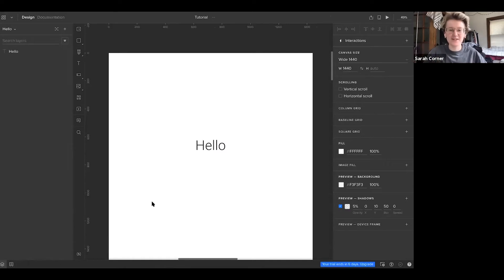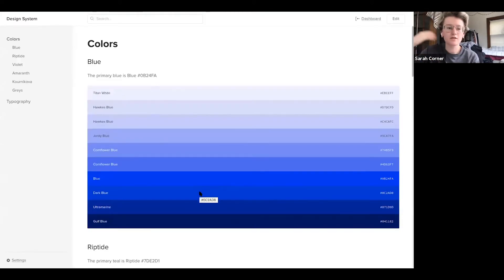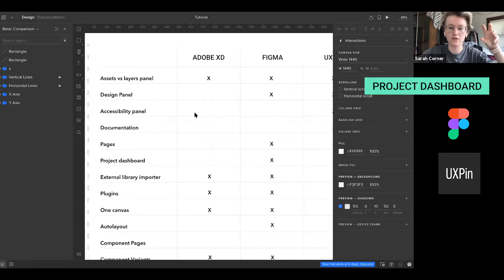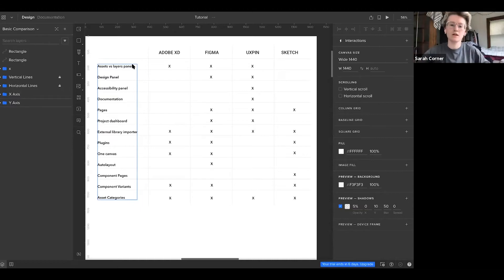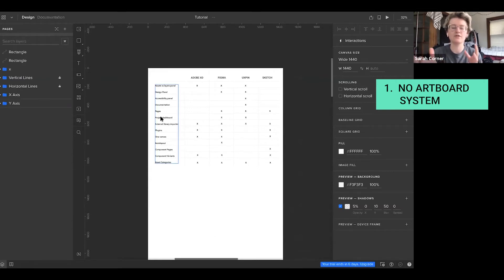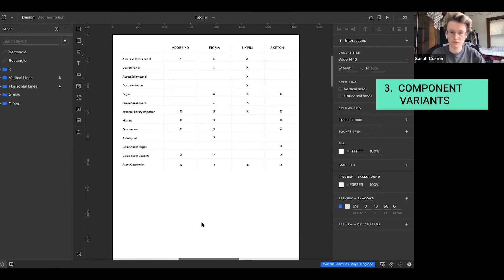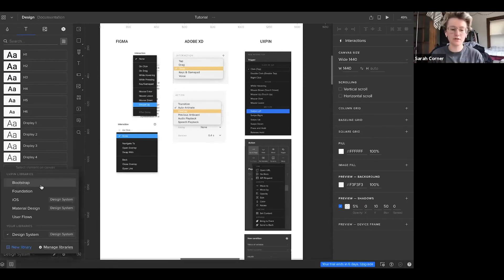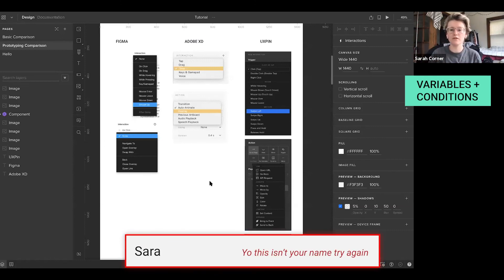What Program Should You Build Your Interface In?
"UXPin is a product design platform. It allows to design, collaborate, and present wireframes, mockups, and prototypes."

Sarah Corner takes us through her comparison checklist of different UX prototyping tools — UXPin, Figma, Sketch and Adobe XD.